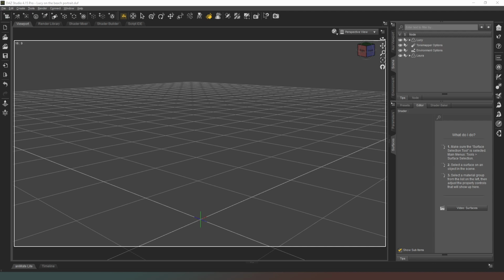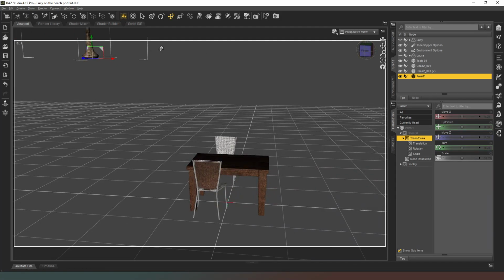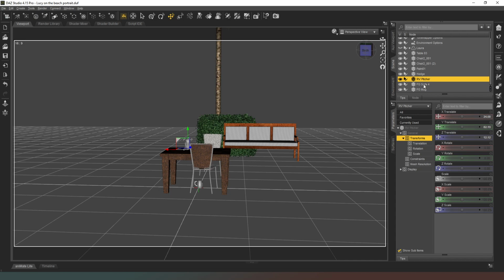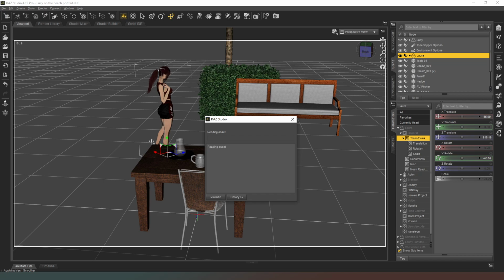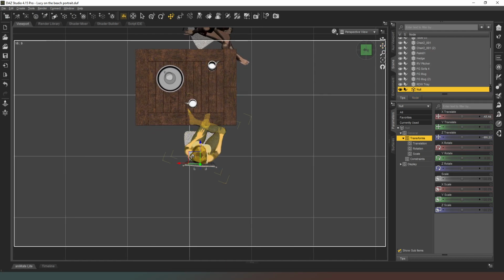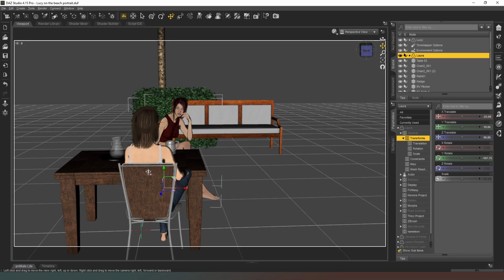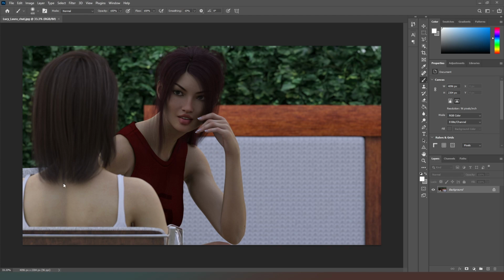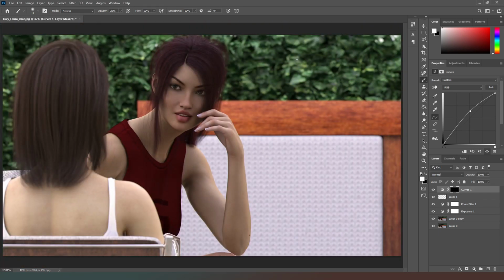[Daz Studio] Let's Render #2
Links